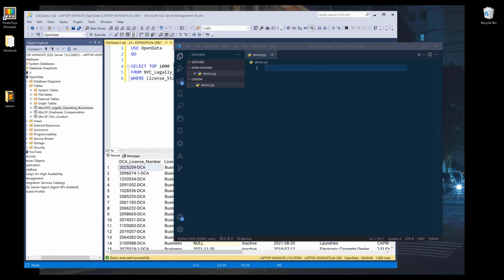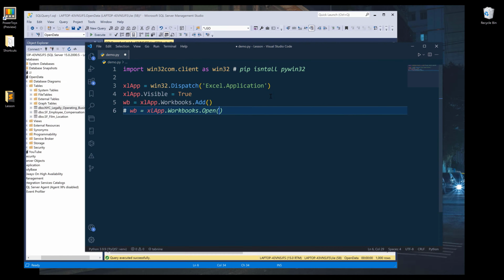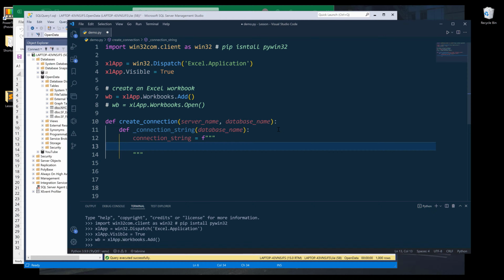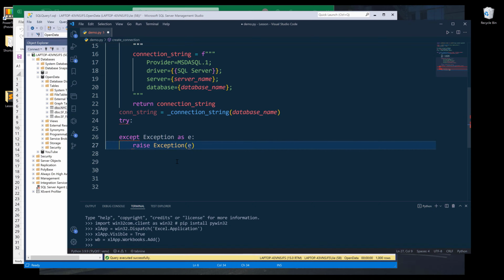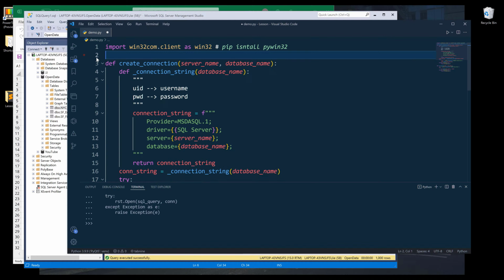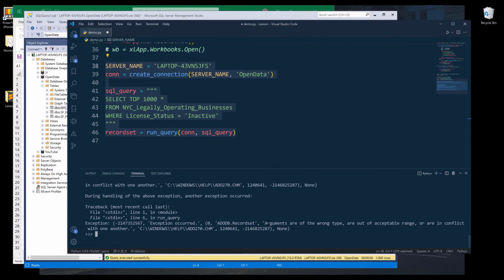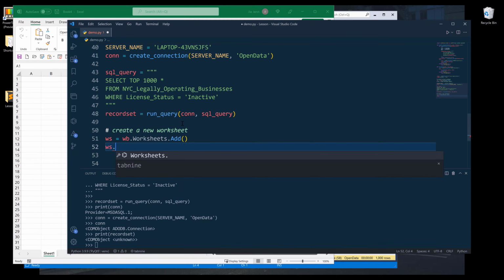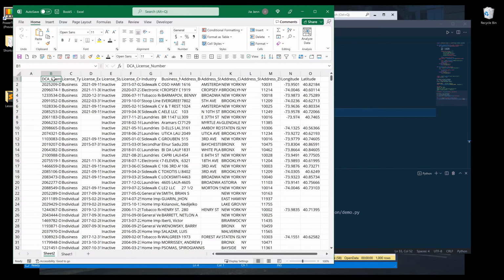How To Export Data From SQL Server To Excel With Python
In this Python tutorial, we will be learning how to export SQL query result from a SQL Server database to Excel with pywin32 library in Python.

If you have never used pywin32 Python package before, pywin32 is a Python library to allow Python to access Windows APIs. And by using pywin32, we can directly access Excel object models.